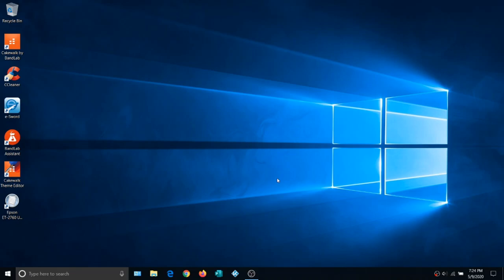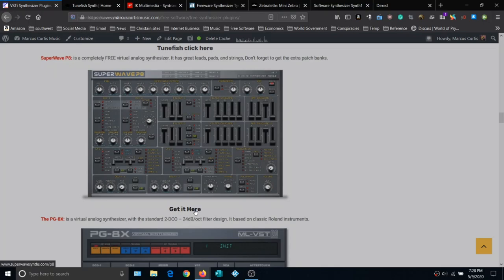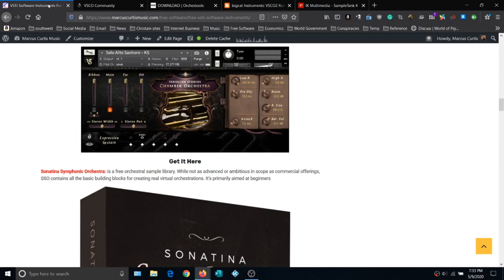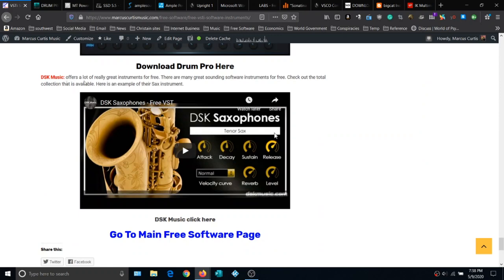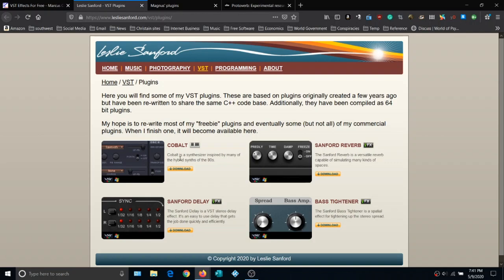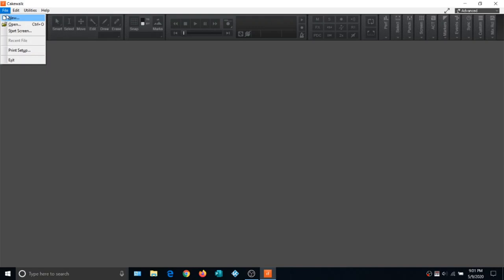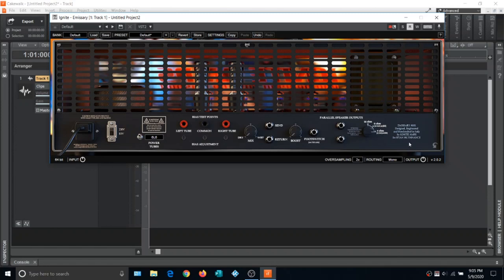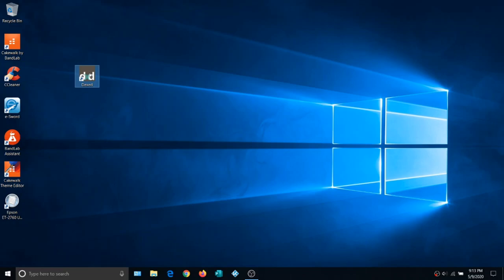Recording Music Using The Behringer X-32 and The Cakewalk DAW Part 5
This video shows how to expand the features of Cakewalk and Behringer by using Third-Party Plugins. All of the Plugins we use are free and I show you where to go to download them. Out of the thousands of plugins that are available we feature THE BEST OF THE BEST! We cover the basic install and how to import them into Cakewalk. These plugins have been tested and I have used them all.

This video series is a tutorial that teaches you how to use the Cakewalk DAW software. DAW comes from an acronym that means Digital Audio Workstation. it is software that turns your computer into a digital recording studio. These videos are best viewed in full-screen mode and they will walk you through every aspect of using cakewalk.

We Use The Behringer X32 producer digital mixer as an audio interface and we also use the Yamaha MX61 Keyboard as a midi controller. This video is the part of a series that shows how to set up a home recording studio using free software and the Behringer X32 Producer digital mixing console.

I have another series that shows how to interface the Behringer X32 with your computer and do things like firmware updates.

Hardware Used
Behringer X32 Producer

Software Used
Cakewalk